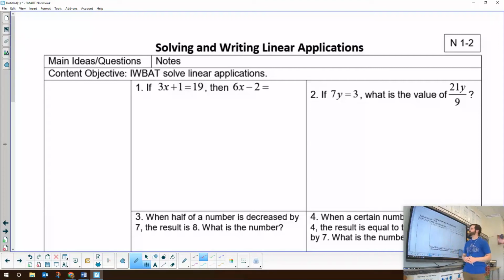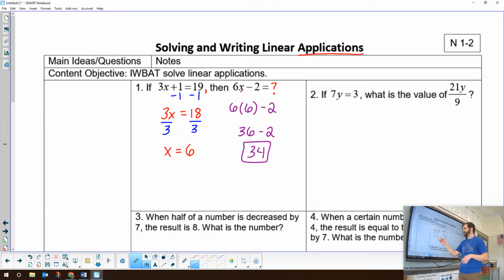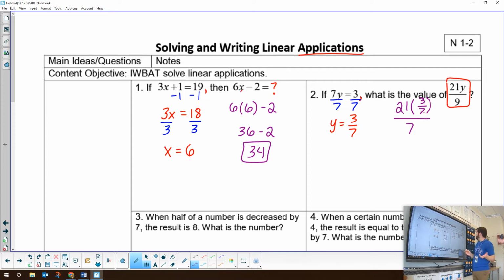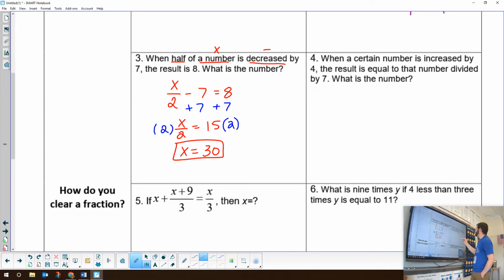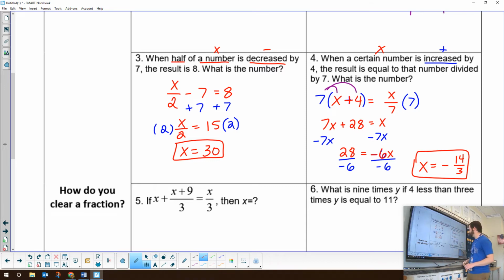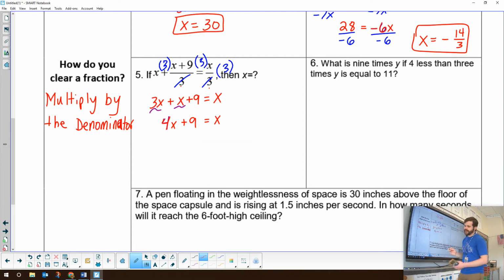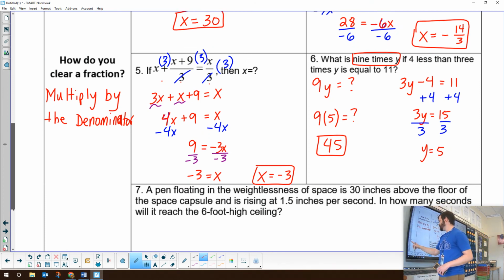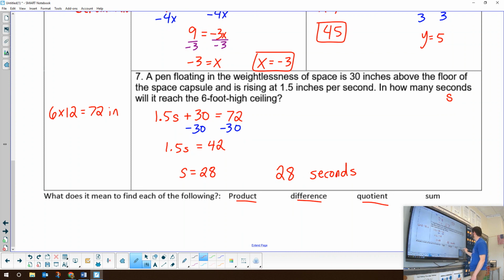Algebra 2 1-2 Solving Linear Application 2022